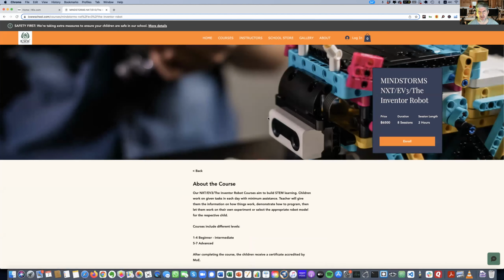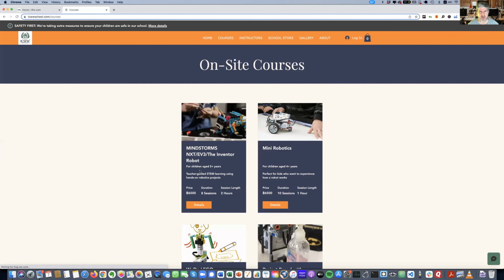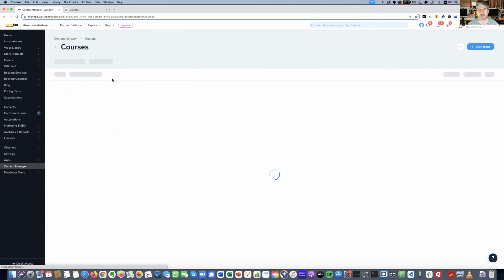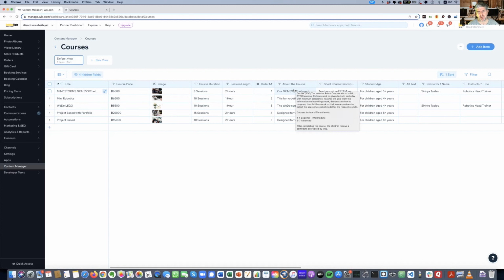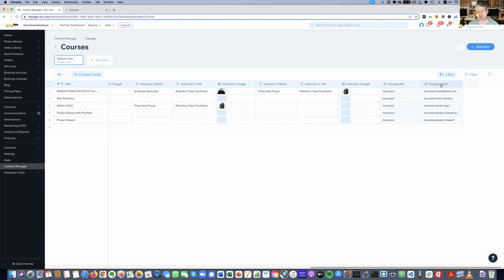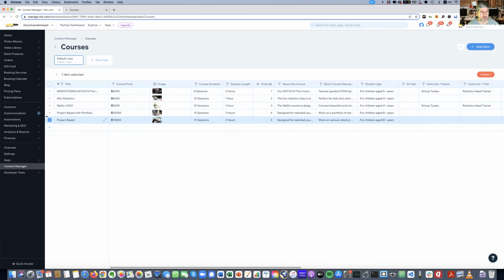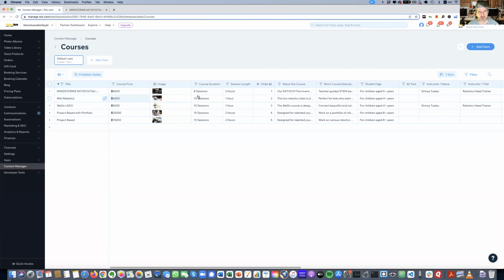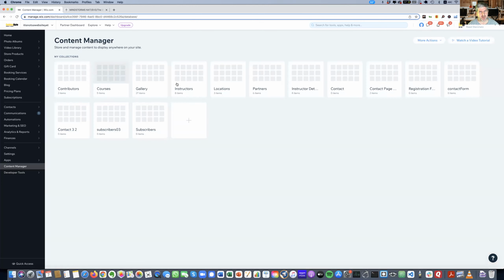ICWW Demo: Courses 1 - Onsite Courses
Demonstration of how to make changes to Onsite Courses using the Wix Content Manager. For the ICWW site, Onsite Courses are booked and scheduled offline after the student or parent submits the Enrollment form